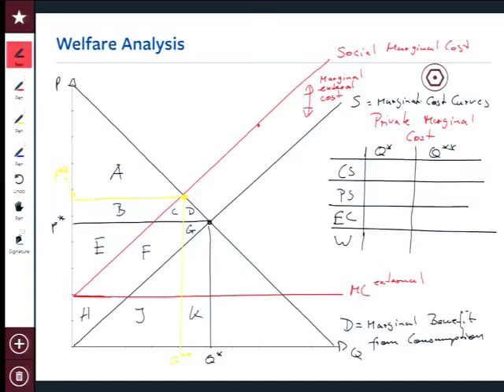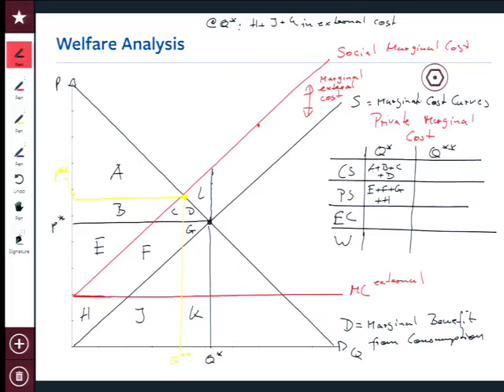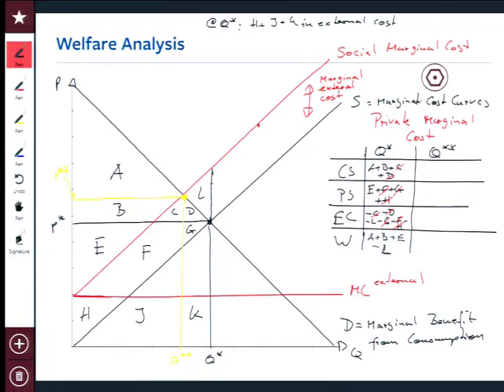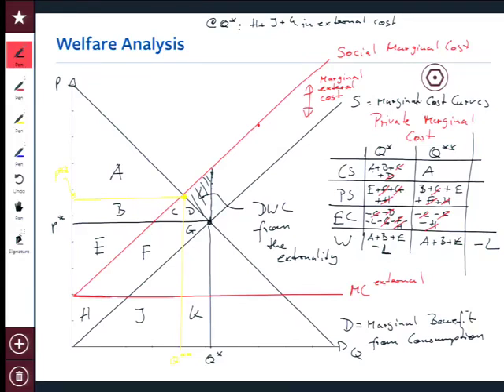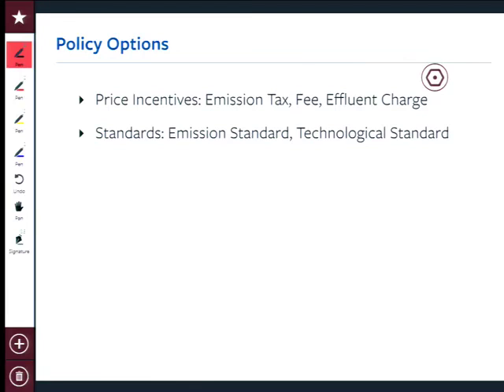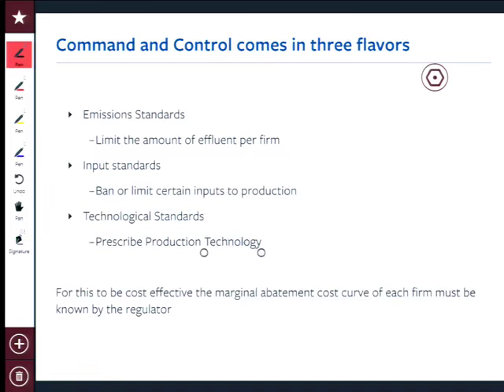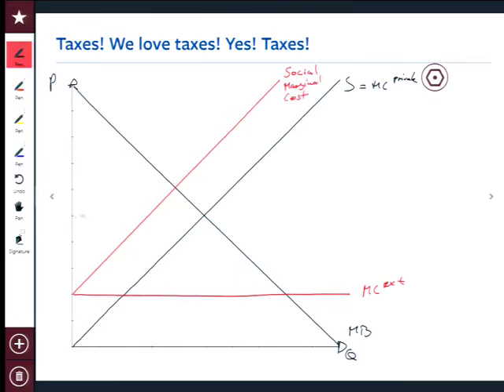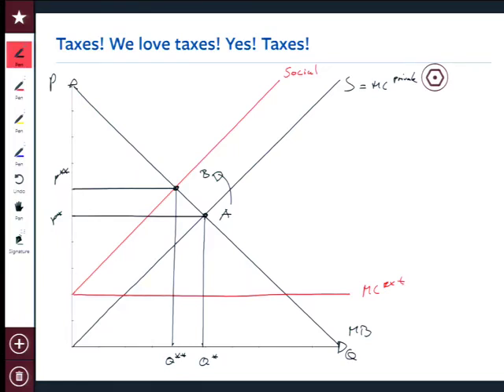2015 04 23 International and Area Studies 106 2015 04 23002